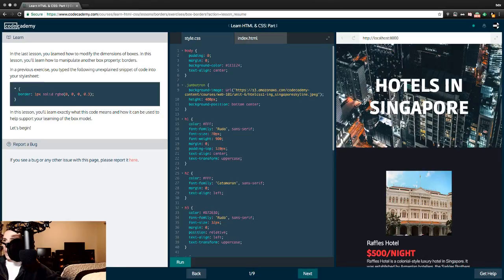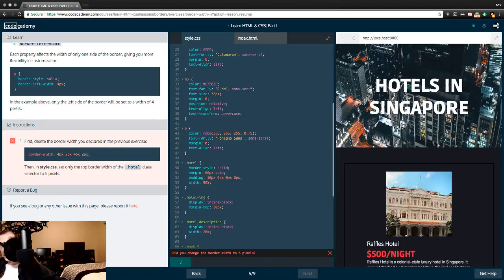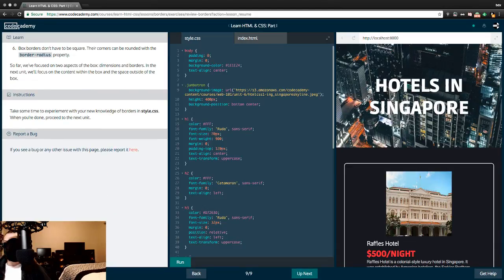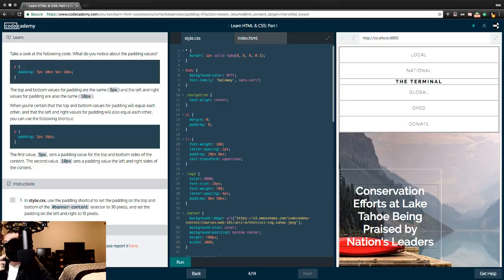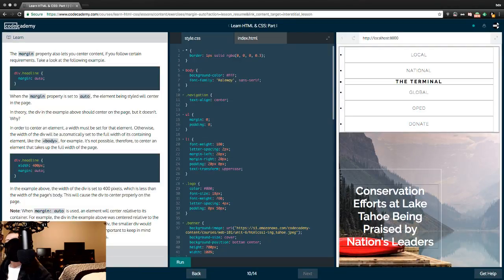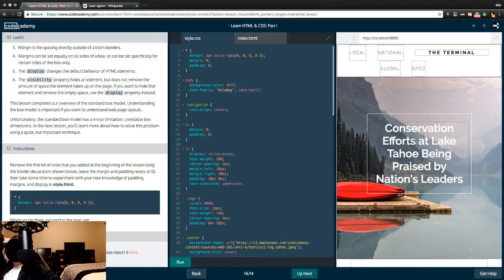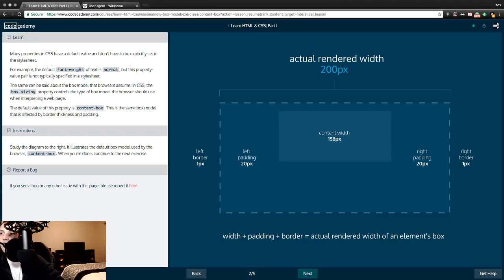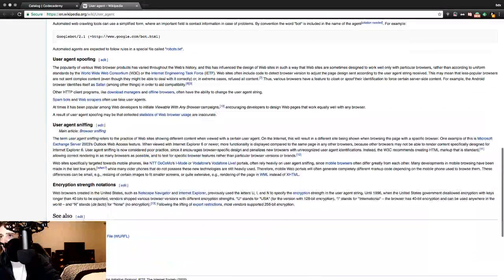Day 9 - Year of Streaming & Learning to Code